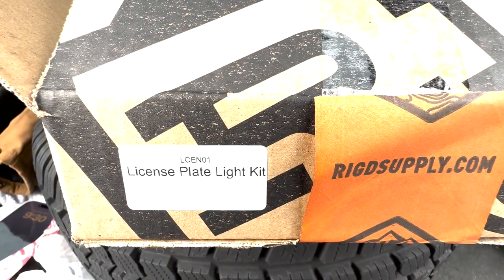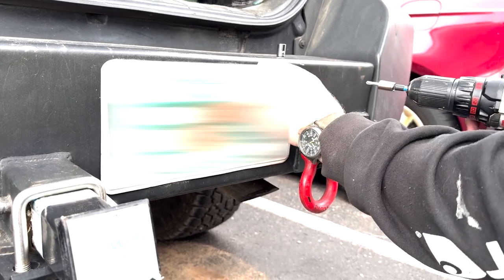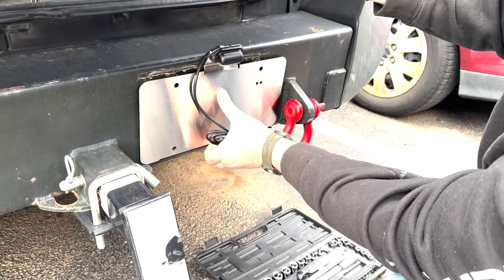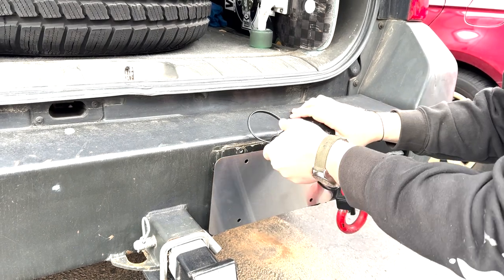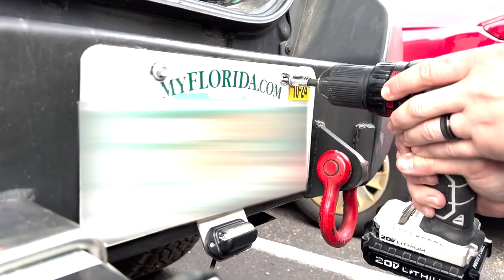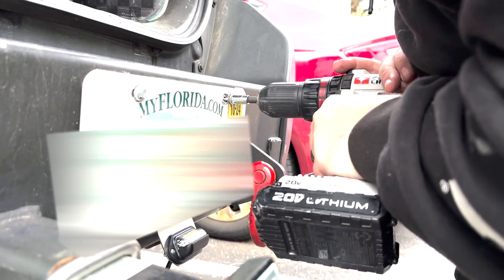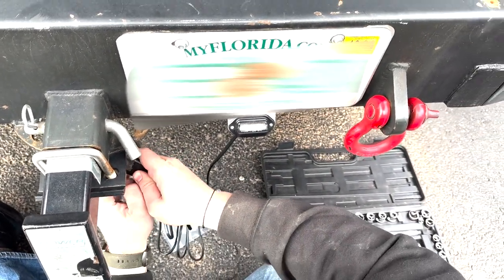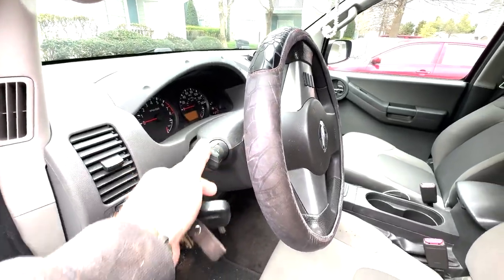RiGd Supply License Plate Kit Install